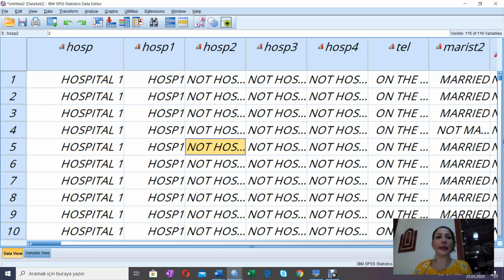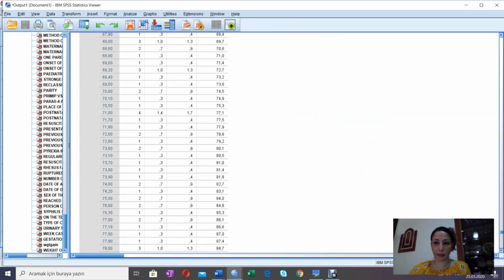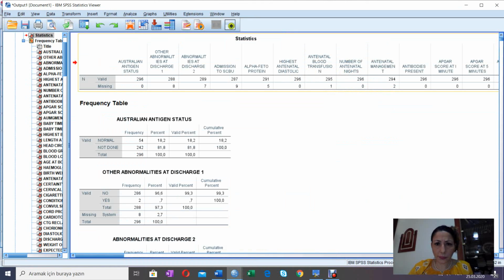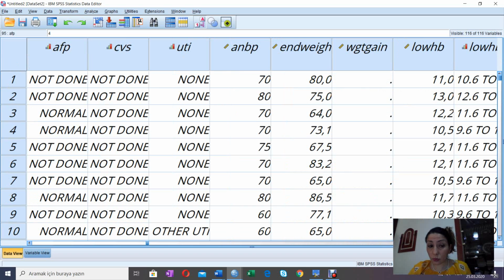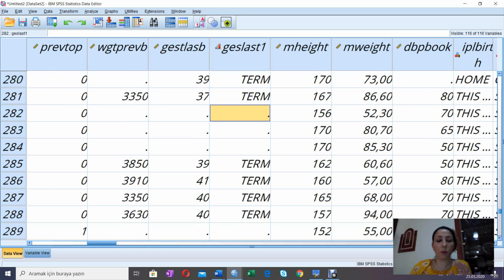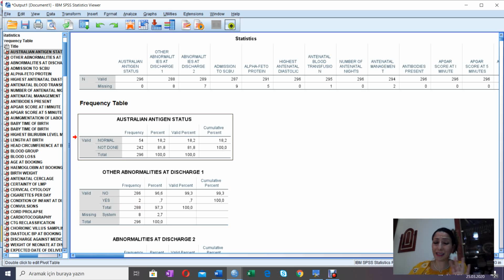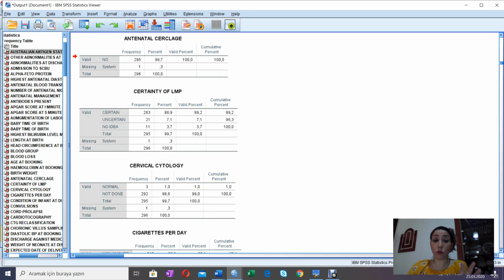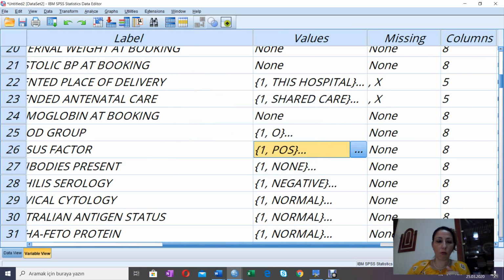DE3- Interperting HOSPITAL DATA in SPSS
This video is created for explaining first steps in interperting Data in SPSS